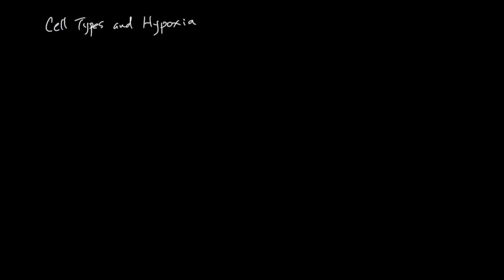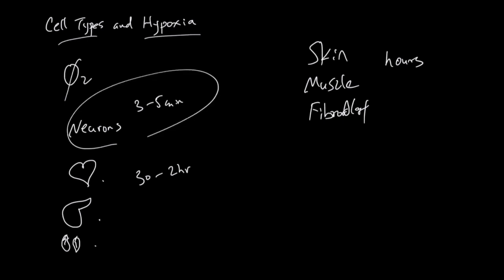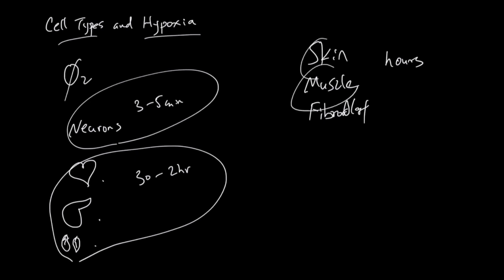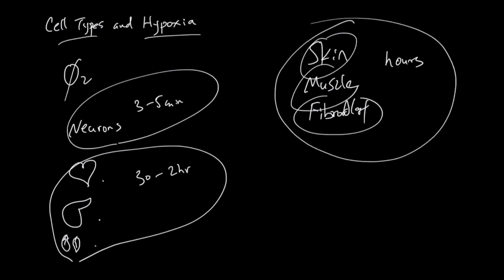Cell Types and Hypoxia